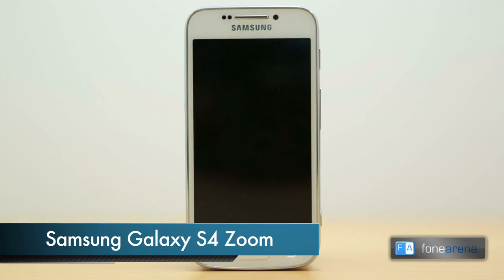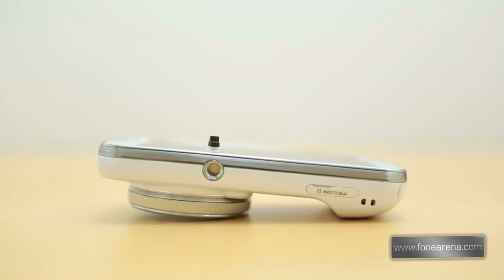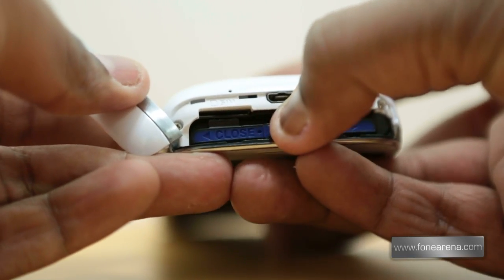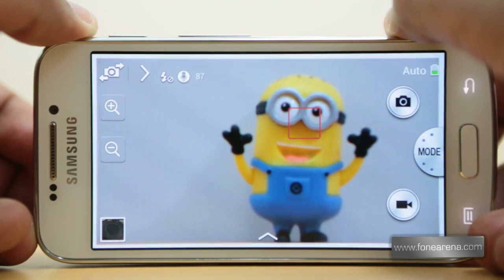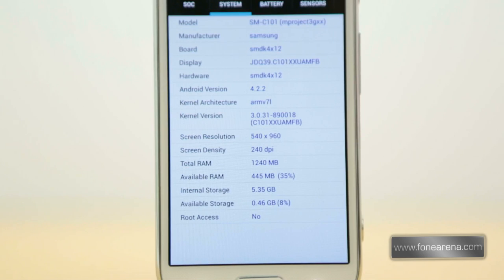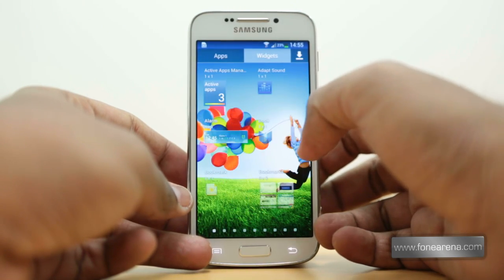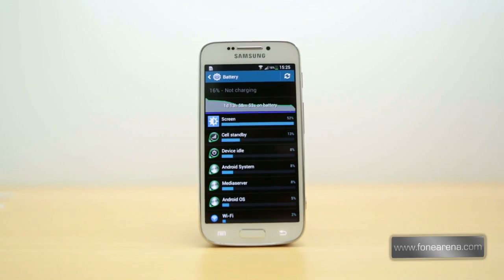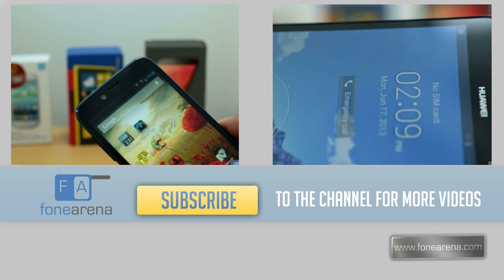Samsung Galaxy S4 Zoom Review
reviews the Samsung Galaxy S4 Zoom. It has a 16-megapixel BSI CMOS sensor with 10x optical zoom, Optical Image Stabilizer (OIS) and Xenon Flash. It has a 4.3 inch (960 x 540 pixels) qHD Super AMOLED display with Corning Gorilla Glass 3 protection, 1.5 GHz dual-core processor and runs on Android 4.2 (Jelly Bean).